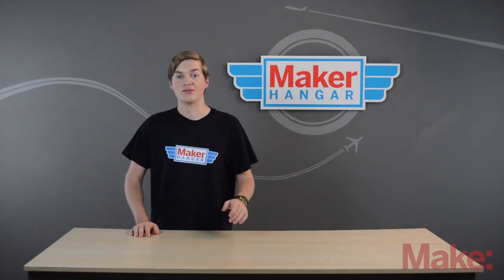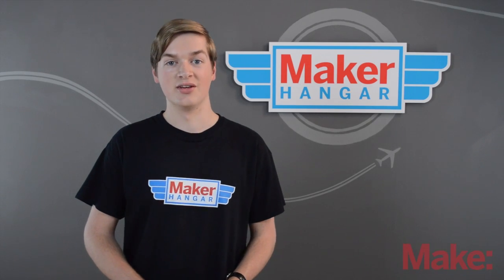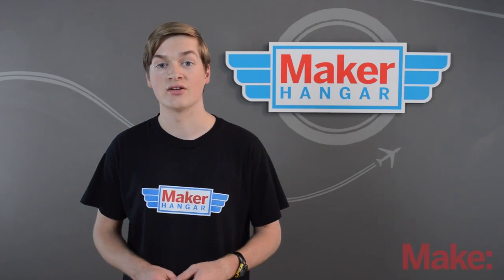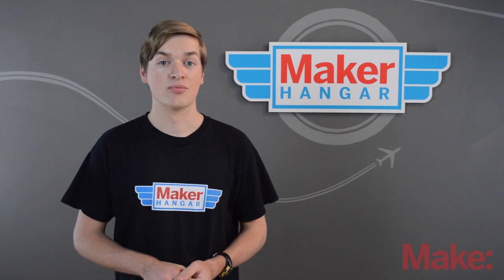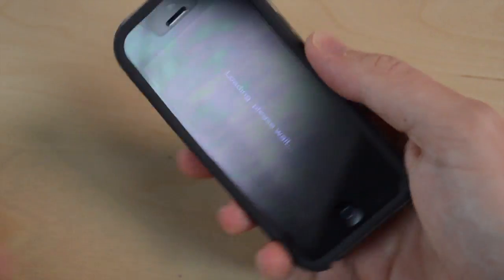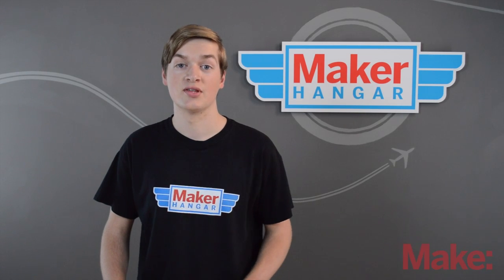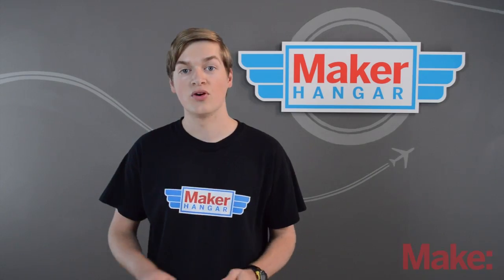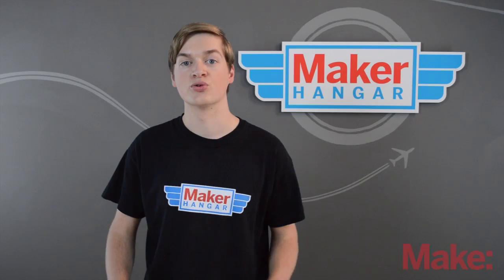Maker Hangar: Episode 13 - Flight Simulator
In Episode 13 of Maker Hangar, Lucas Weakley teaches us about the importance of R/C flight simulators. We also learn about the different types of flight simulators and which ones are the best. Lucas also shows us what to do when we get our flight simulators, so that we're ready to do our first flights.

MAKE and Lucas Weakley have teamed up to bring you Maker Hangar, a 15-episode tutorial series that will teach you everything you need to know to build and fly this custom RC plane, the Maker Trainer.

New installments will air every Tuesday and Thursday through August. Also, be sure to join us on the Maker Hangar Google+ Community page to share your ideas, comments, photos and video and details for your own RC plane project builds

For more information about the series, as well as archived videos, head to the Maker Hangar